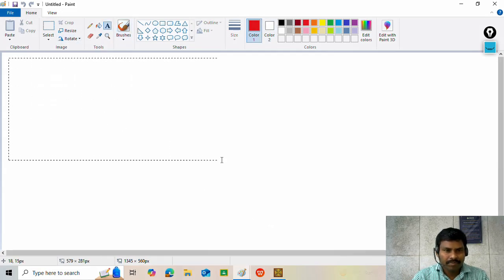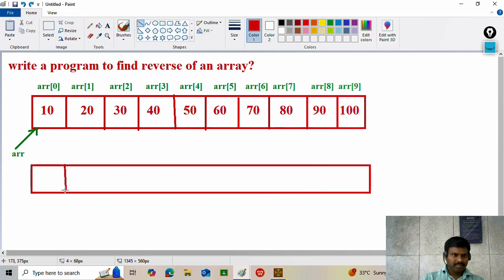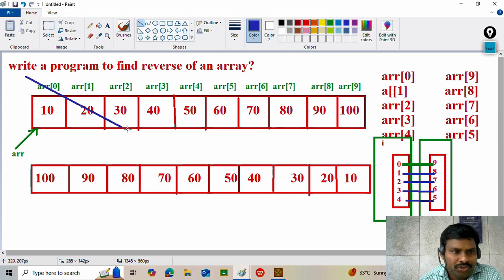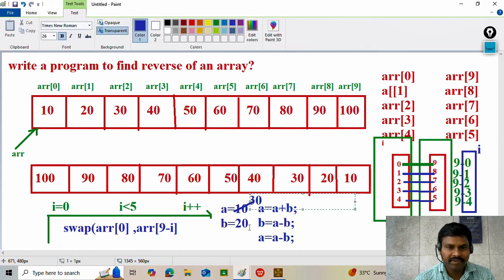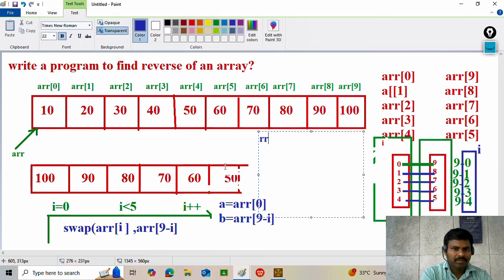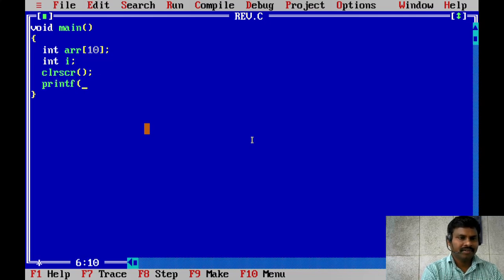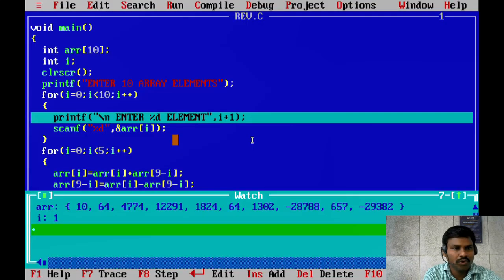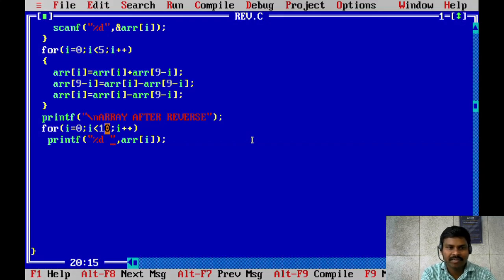Arrays in C language write a program to find reverse of an array.